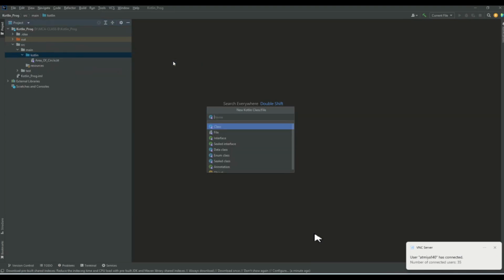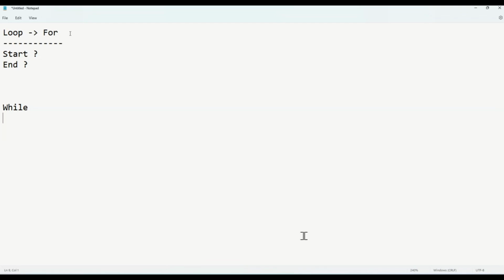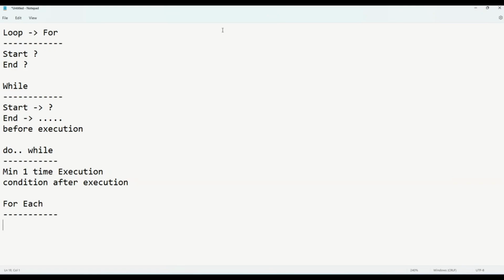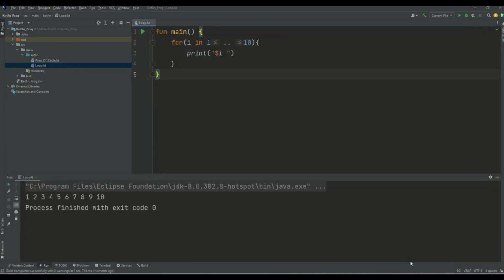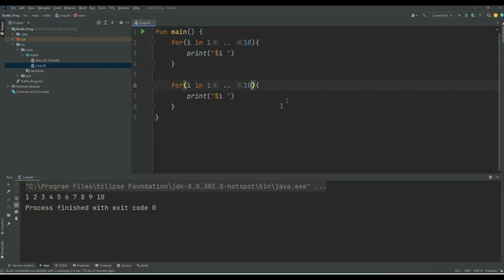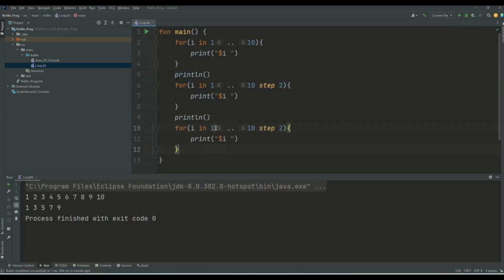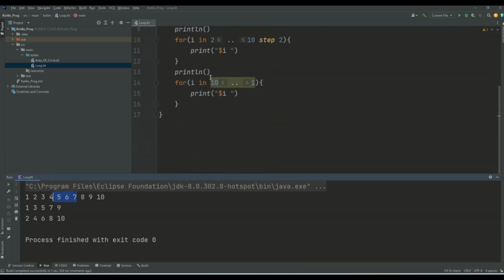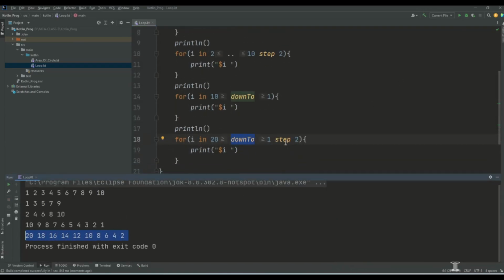#05 Kotlin Tutorial : For Loop with in operator, .. operator, step keyword and downTo keywords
In this video, we dive into For Loop with In operator, .. operator, step keyword and downTo keyword. From this video, we provide clear explanations and practical demonstrations to help you grasp each concept effectively.

Throughout the tutorial, we cover essential Kotlin programming principles, including For Loop with In operator, .. operator, step keyword and downTo keyword. By the end of the video, you'll have a solid understanding of For Loop in Kotlin with In operator, .. operator, step keyword and downTo keyword.